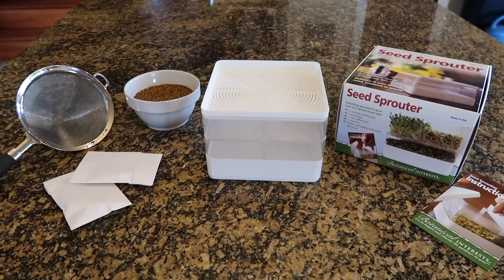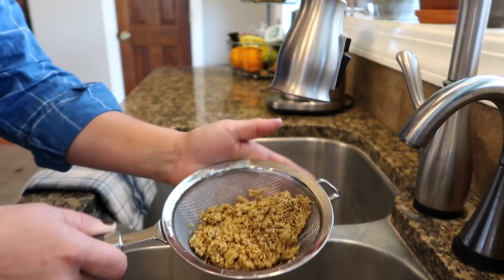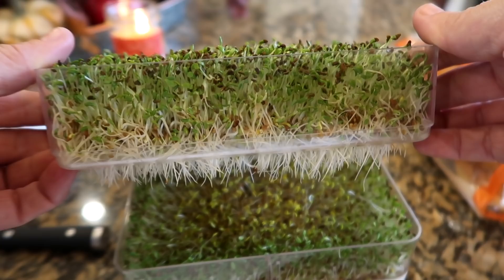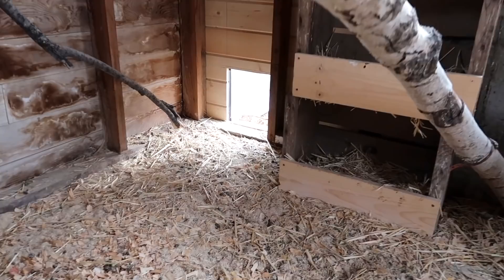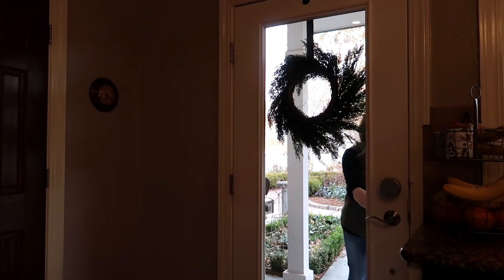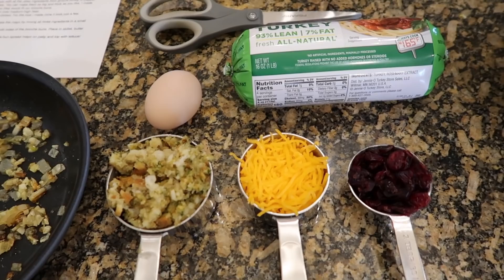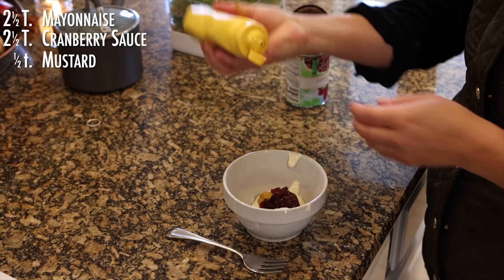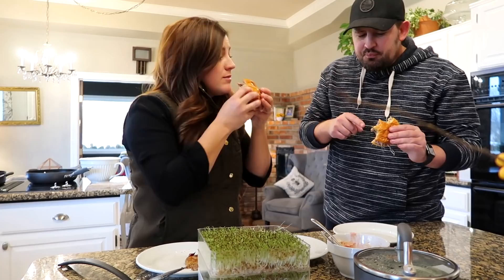Growing Sprouts for a Thanksgiving Turkey Burger! 🌿🤤// Garden Answer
🌿LINKS🌿

Turkey Burgers:
1 lb. Ground Turkey
½ c. prepared stuffing
⅓. C. grated sharp cheddar cheese
2 T. dried cranberries
1 egg, lightly beaten
¼ c. finely diced onions
2 cloves garlic, minced
1 t. Salt
½ t. pepper
Olive oil

Cranberry Mayo:
½ t. Mustard
2 ½ T. Mayo
2 ½ T. cranberry sauce (I used canned jellied cranberry sauce- it mashes and blends nicely)

Brioche Buns
Butter
Lettuce (Microgreens)

Saute onions until they start to caramelize. Add garlic and saute for a few more minutes. Remove from heat.
Prepare Stuffing.
Combine onions and garlic with all the other ingredients from ground turkey to pepper.
Divide and form into patties. You can make them as big and thick as you like. I made mine smaller and thinner so they would fit our brioche buns.
Heat oil in a large frying pan over medium-high heat.
Cook the patties until golden brown. For the size I made mine it took just a few minutes on each side.
While patties are cooking prepare the mayo by mixing all three ingredients in a small bowl.
Spread a thin layer of butter on both sides of the brioche buns. Place in skillet, butter side down and lightly toast.
To assemble, place your patty on the bun spread mayo on patty and top with lettuce!

🌿MAILING ADDRESS🌿
Garden Answer
580 S Oregon St